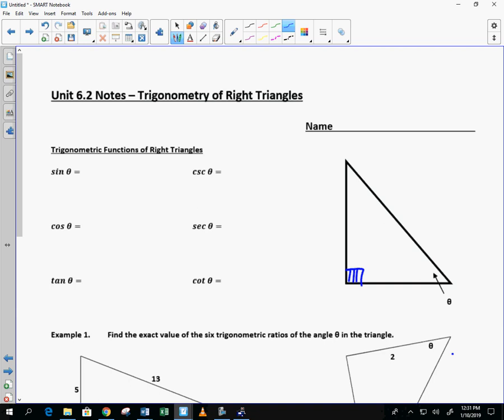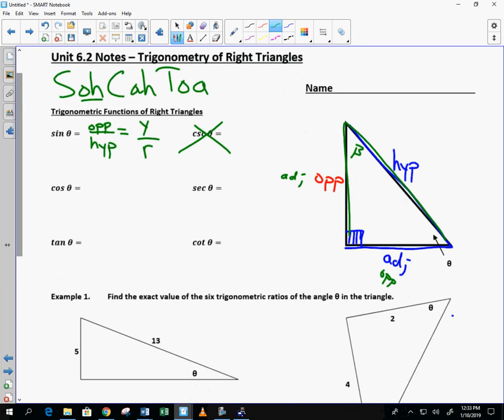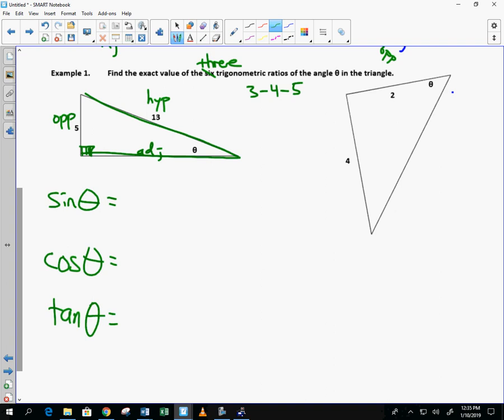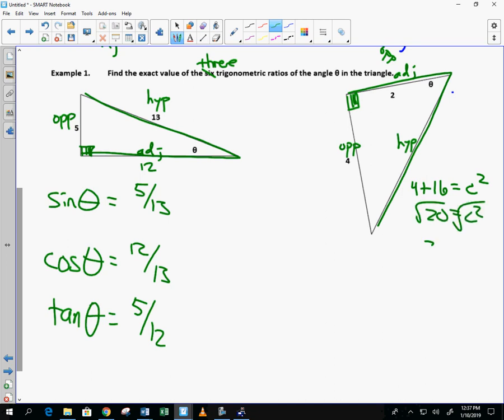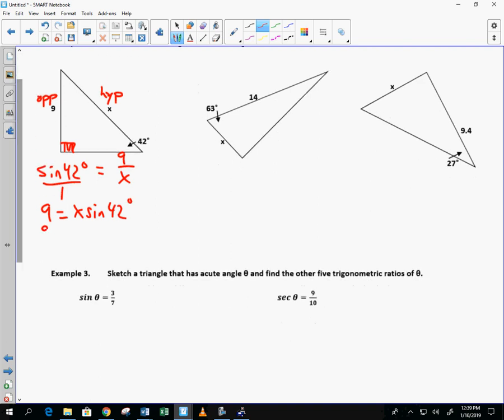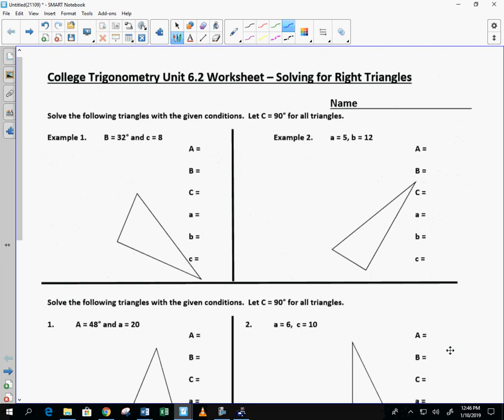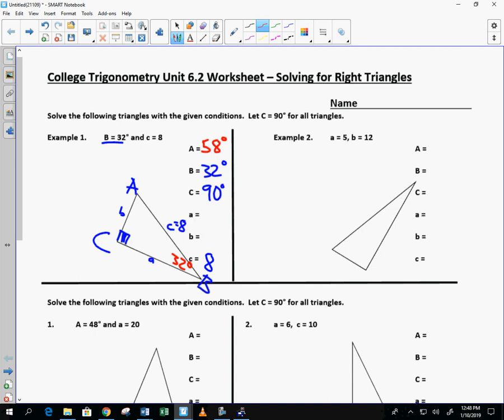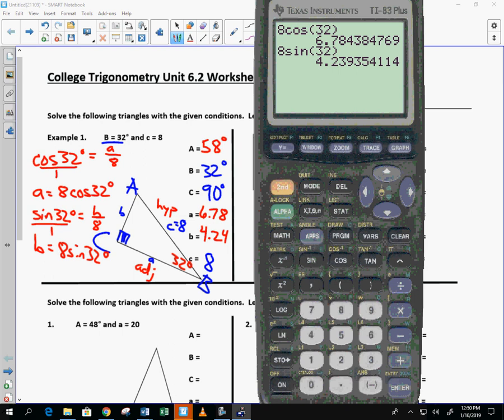College Trigonometry Unit 6 2 Notes Solving Right Triangles Day 1 2019